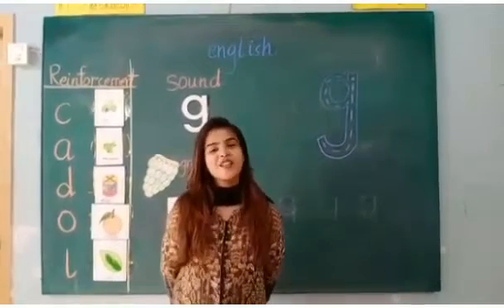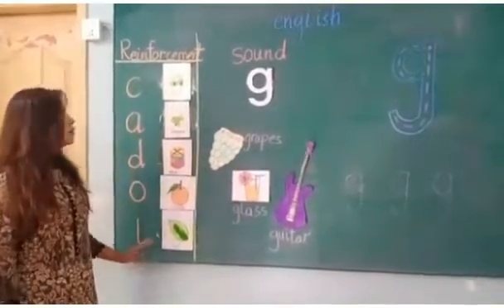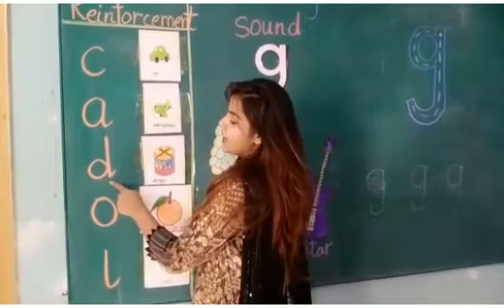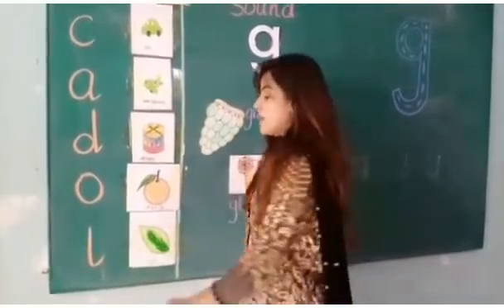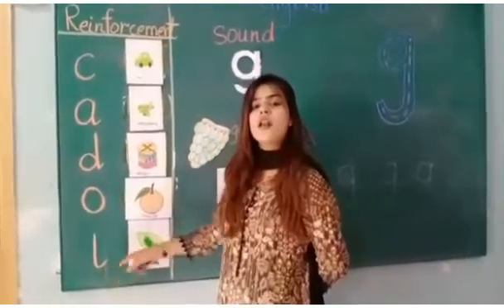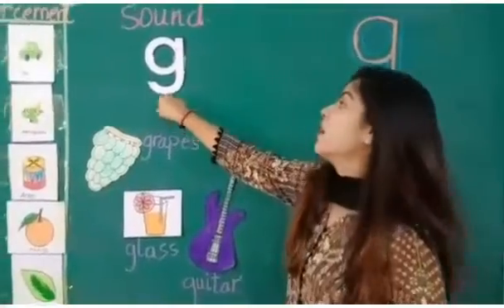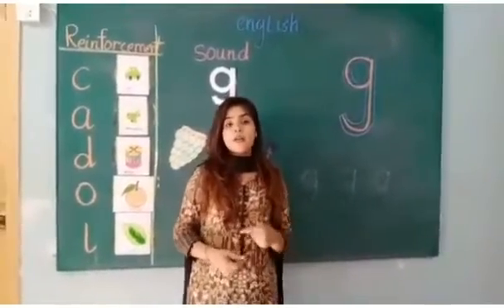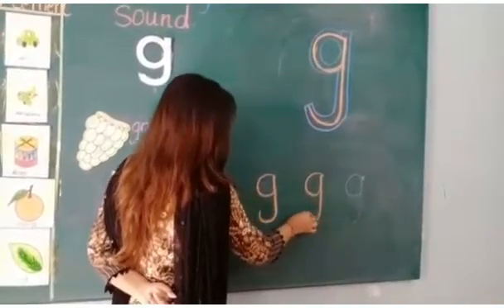Topic: Sound "g"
Grade: Playgroup
Subject: English